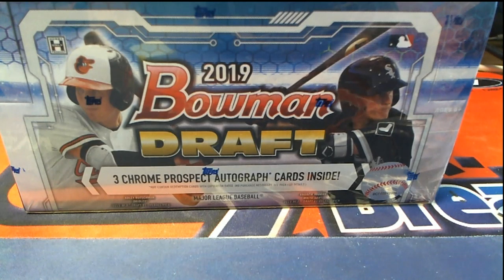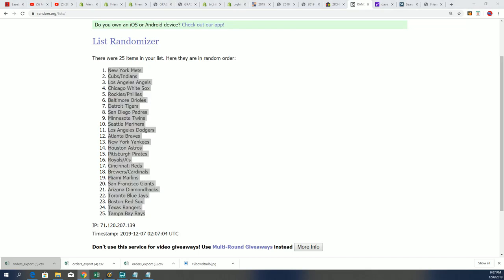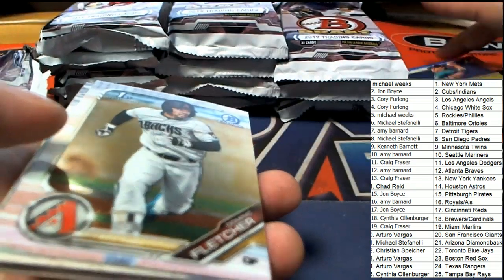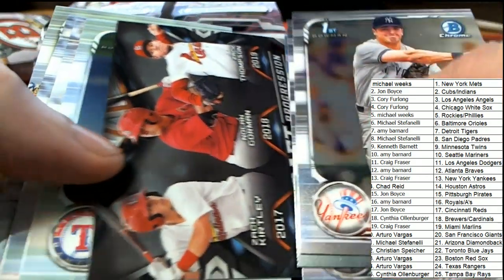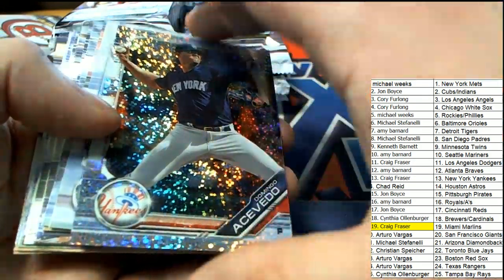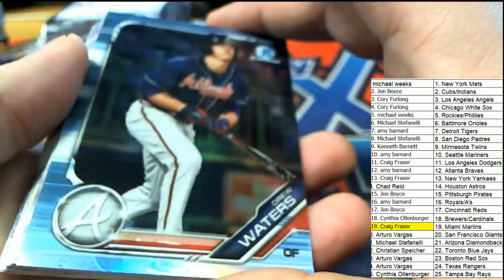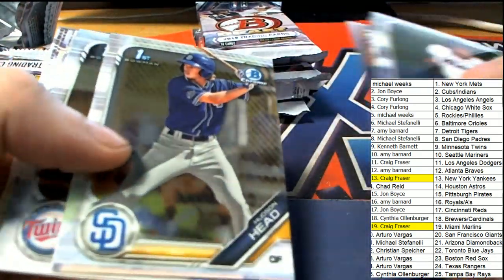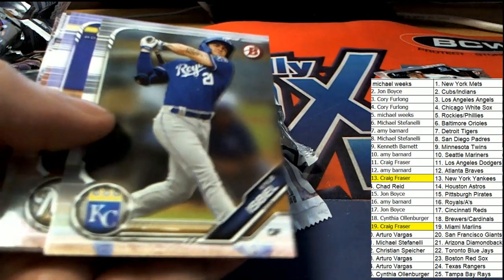2019 Bowman Draft Jumbo ID BOWDRAFTRTEAMS103